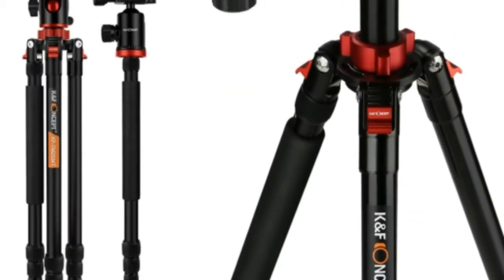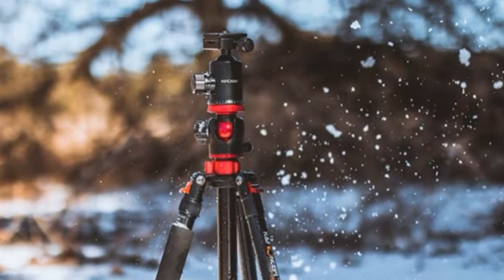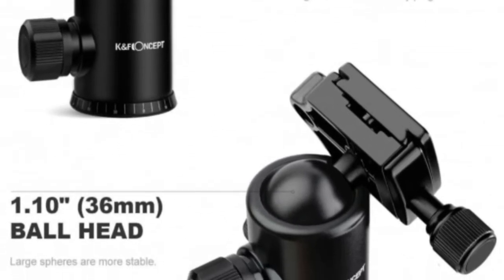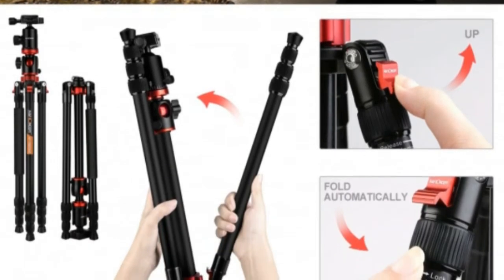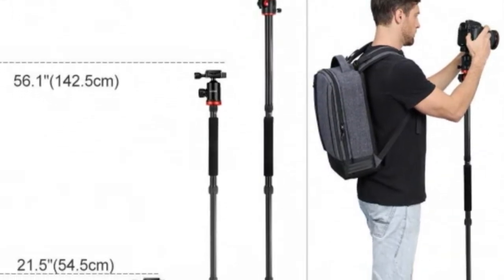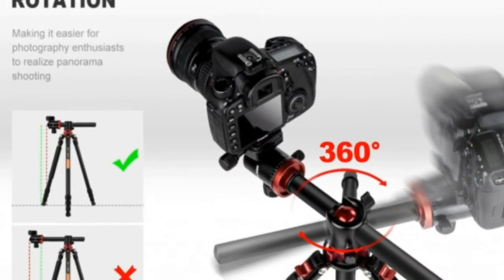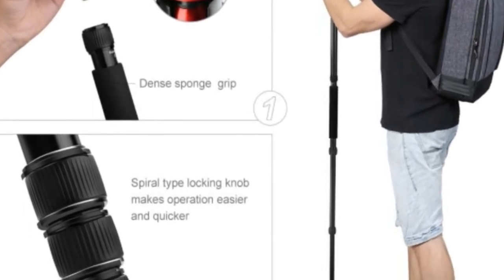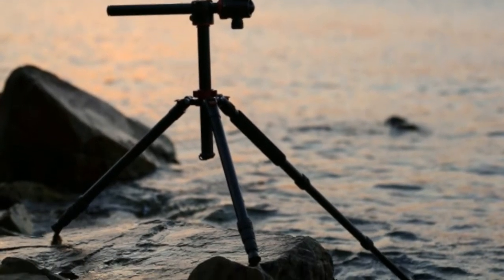2019 best DSLR Camera Tripod, you never use before, now available in USA&UK.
K&F Concept TM2534T DSLR Camera Tripod 66 Inch Portable Magnesium Aluminium Monopod 4 Section Professional Tripods with 360 Degree Ball Head Quick Release Plate Compatible with Canon Nikon Sony DSLR
Product Function:
Center column can be rotated 360°horizontally, making it easier for photography enthusiasts to realize panorama shooting.
Center column inverted installation to realize the lowest angling shooting, macro shooting, and special photography.
The stretchable hook can hang other heavy objects to increase the stability of the tripod.
Spiral type locking makes operation easier and quicker,  better-looking strength, saving you more time.
The bubble level helps you quickly find the balance of the rack, confirm the accuracy of the shooting, and achieve the perfect composition.
Dense sponge grip, anti-skid and sweat, defensive cold and keep warm, give you intimate protection.